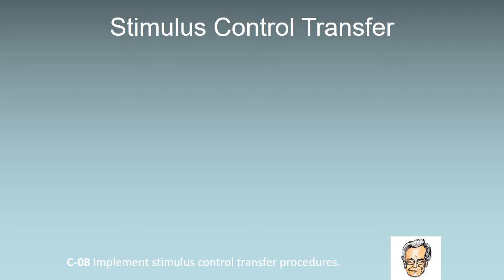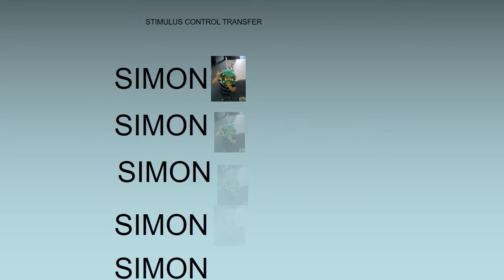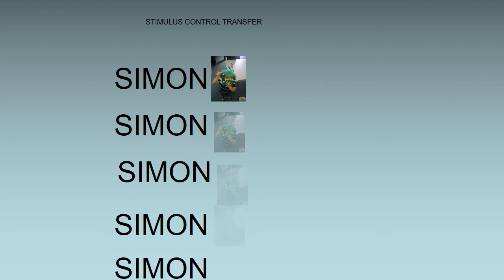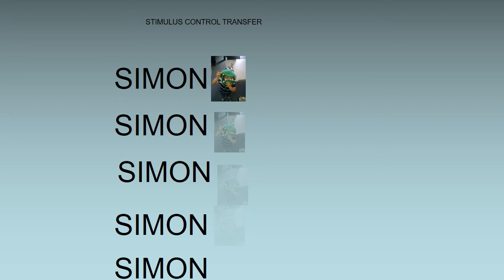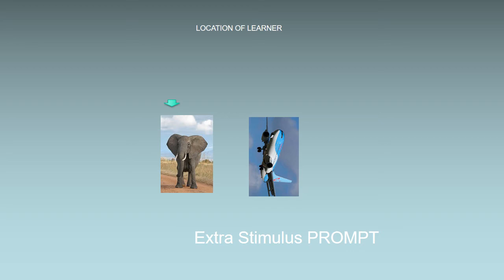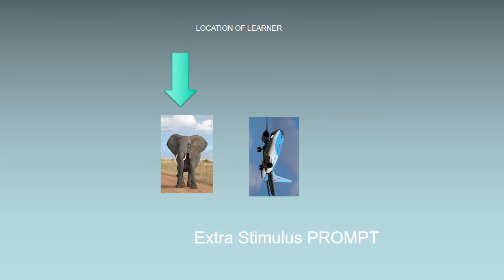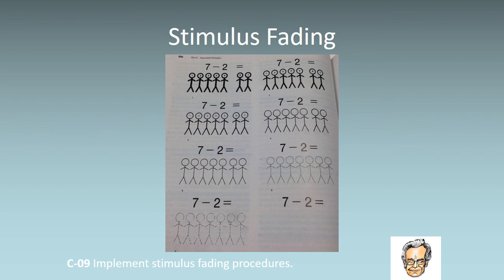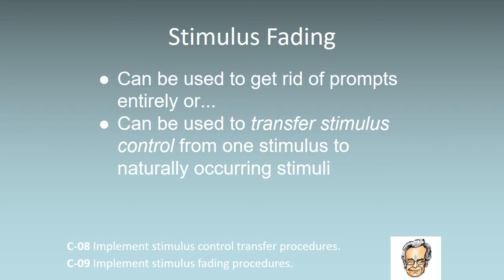3RBTtasklistEXPLAINC Test C08 9